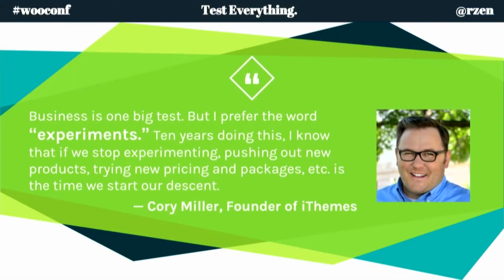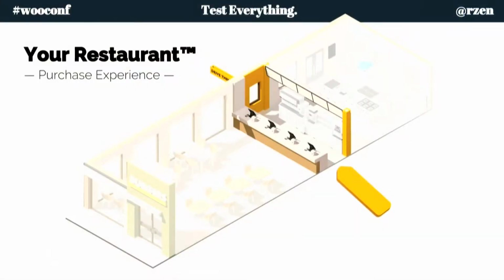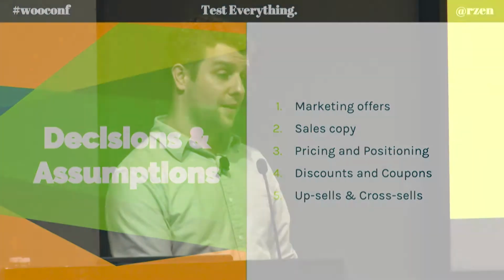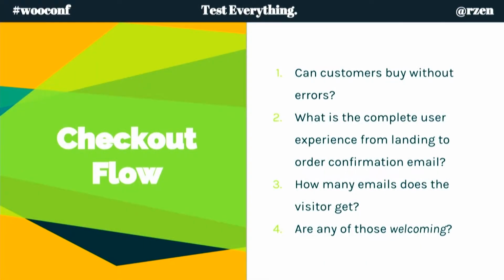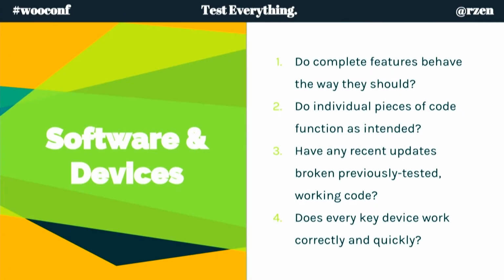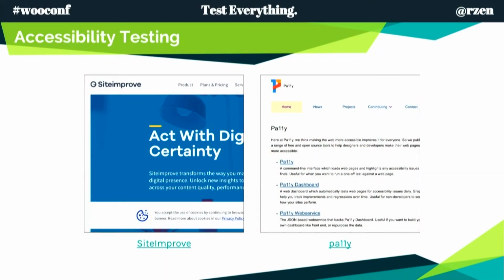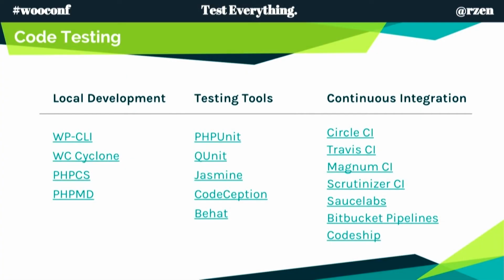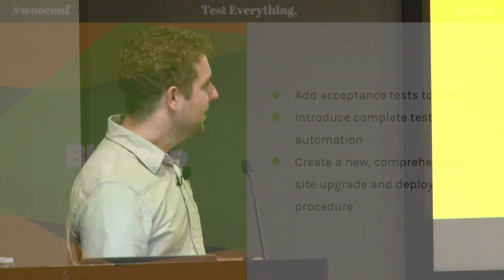Brian Richards - Test everything, or just set money on fire